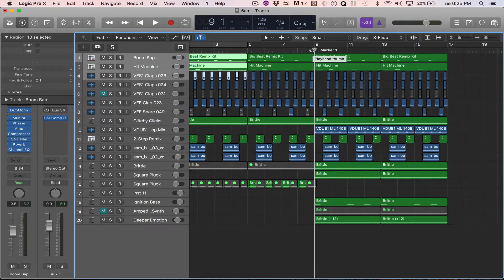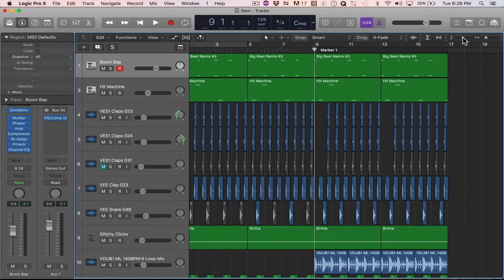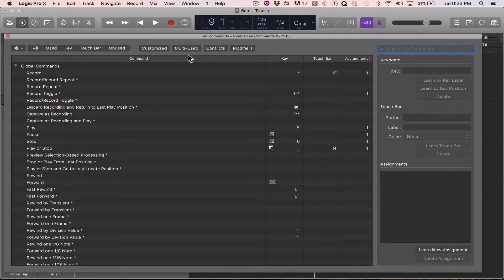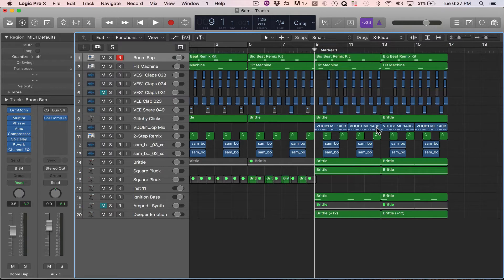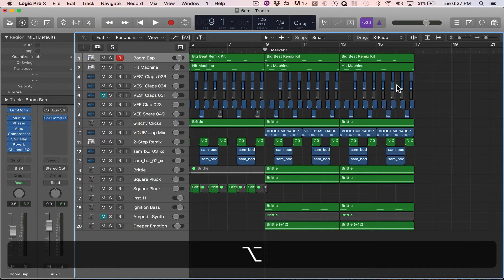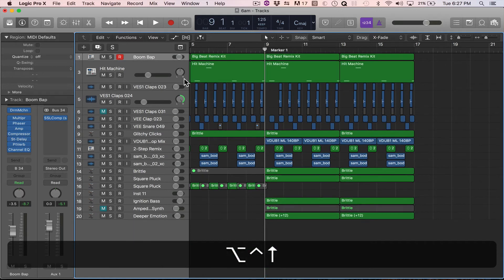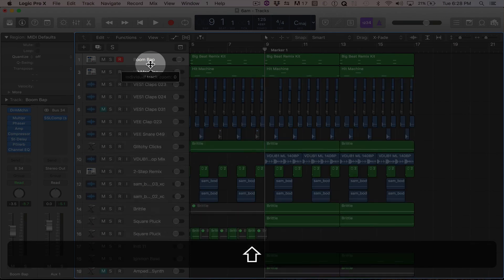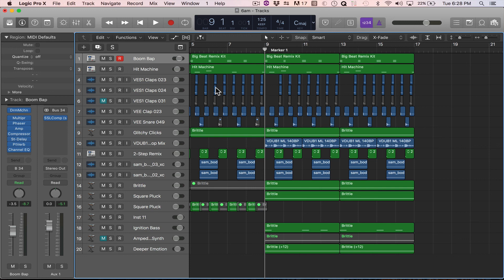How To Resize Tracks In Logic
This is a tutorial on how to resize tracks in Logic Pro.